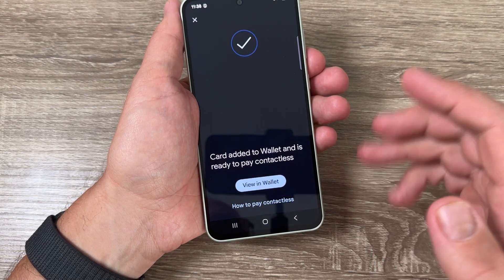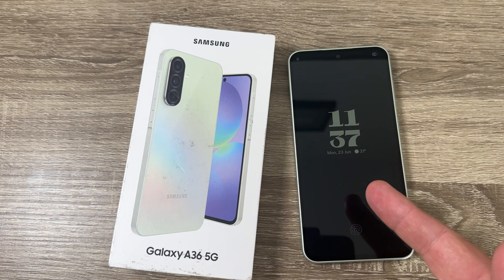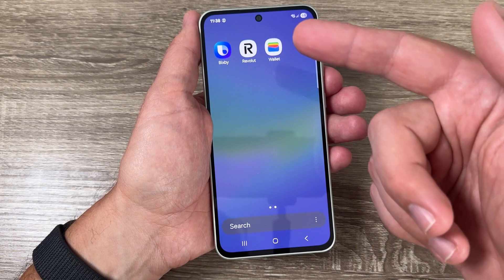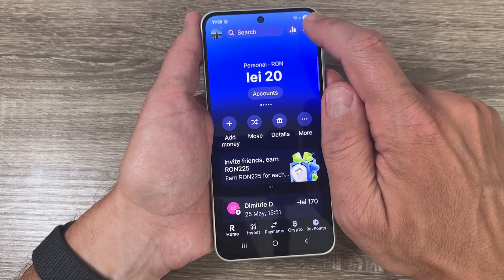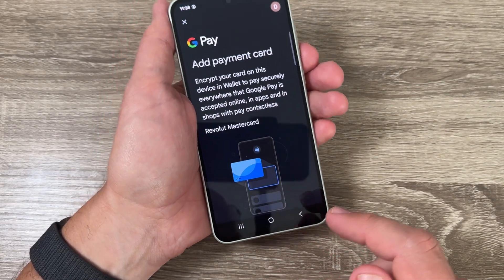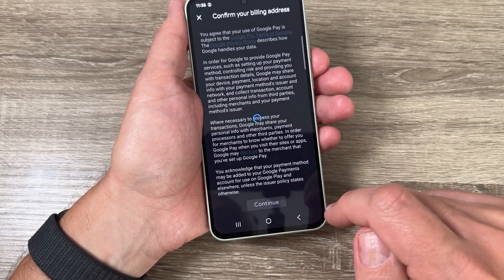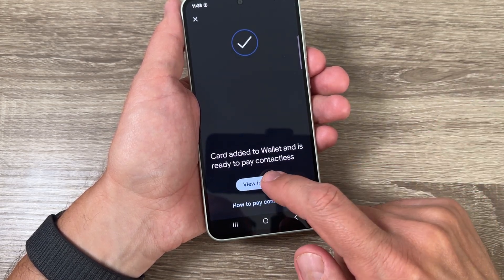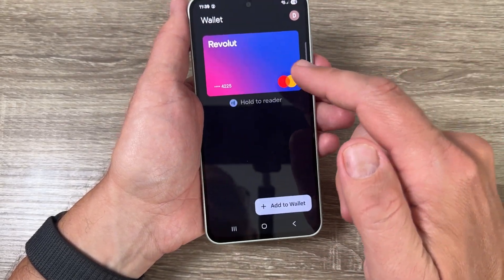How to Add REVOLUT Card to Google Pay (Wallet) on Samsung (Android)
🎥 How to Add Revolut Card to Google Pay (Wallet0 on Samsung (Android) | Step-by-Step Guide

Welcome to the GSM-ABC YouTube channel! 👋 In this video, I’ll show you how to easily add your Revolut card to Google Wallet on your Samsung Galaxy A36 5G — and the same method works for most Samsung and Android phones. 📱✨

What you'll learn:
✅ Open the Revolut and Google Wallet apps
✅ Add your Revolut card to Google Pay
✅ Verify and confirm your card in Google Wallet

Once added, you can use your Revolut card directly from Google Wallet for seamless, contactless payments! 💳⚡